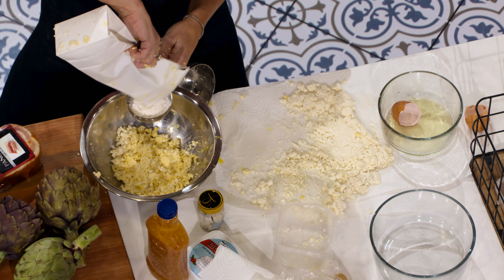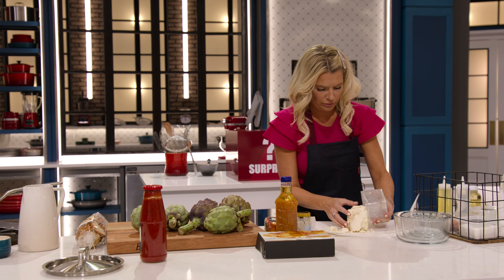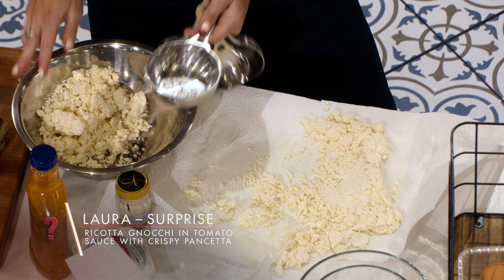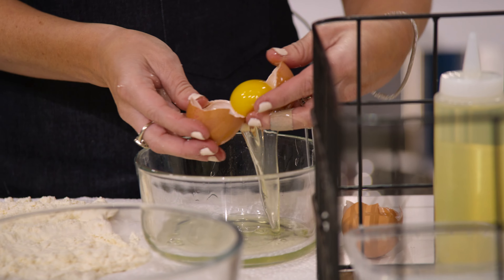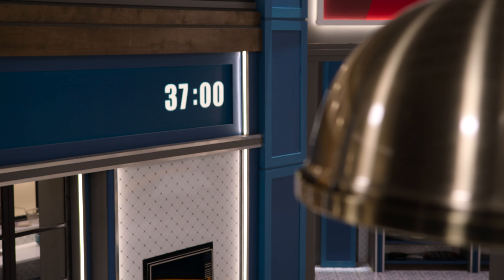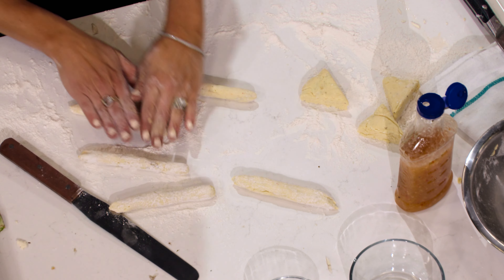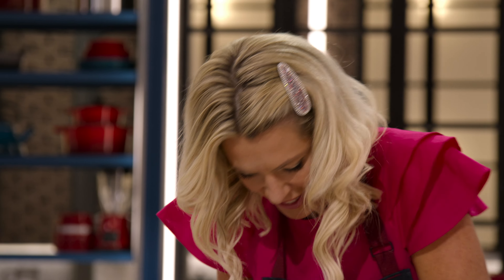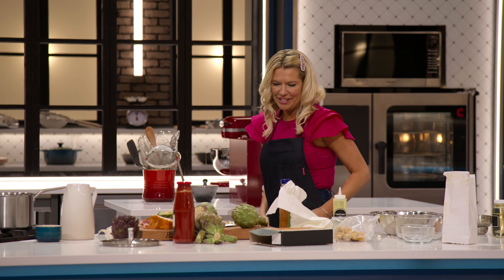Cook at all Costs (Seizoen 1 Clip 3 ondertiteld) | Trailer in het Nederlands | Netflix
Augurkensap. Kippenhartjes. Een struisvogelei. In deze spelshow weten de deelnemers nooit met welk ingrediënt ze moeten koken en tegen welke prijs.

Do luxury ingredients always make the best dishes? Or can humble items be transformed into a recipe for success? Hosted by chef and restaurateur Jordan Andino, Cook at All Costs is a cooking competition where skill meets strategy, as three home cooks put their money where their mouths are to bid on ingredients in a high-stakes, auction-packed cook off. With $25,000 in their banks, the homecooks will have to decide if they want to bid big for the best ingredients, save their money for the basics, or gamble on a surprise – because in the end, the cook who best impresses our celebrity guest chef will win all the money left in their bank. Can the THRIFTY dish topple the PRICEY plate or will the WILDCARD wow the guest judge for the win? This is Cook at All Costs!

Cook at all Costs
Trailer in het Nederlands (Seizoen 1 Clip 3 ondertiteld)
Netflix

Première op Netflix op 16 december 2022

Realityprogramma's, Variété en entertainment, Eten en reizen, Canadees, Competitieve realityseries, Realityseries, Meeslepend, Realityserie, Competitie, Eten

AL Alle leeftijden